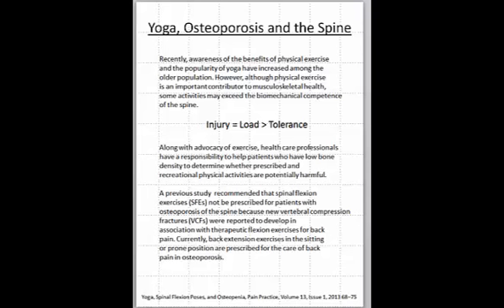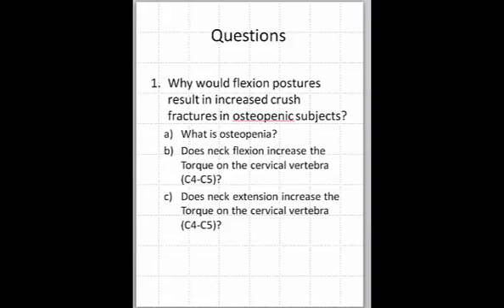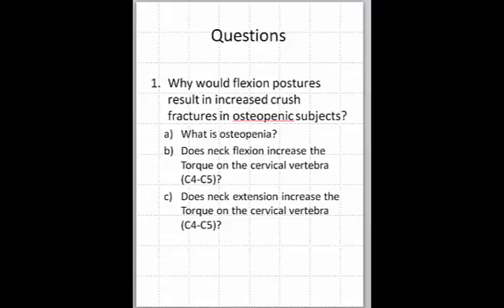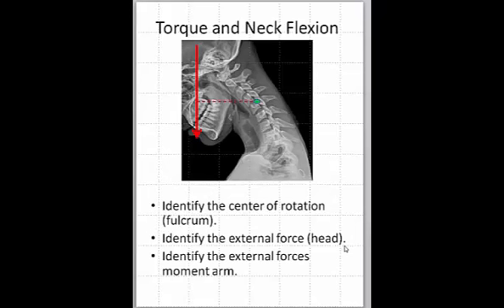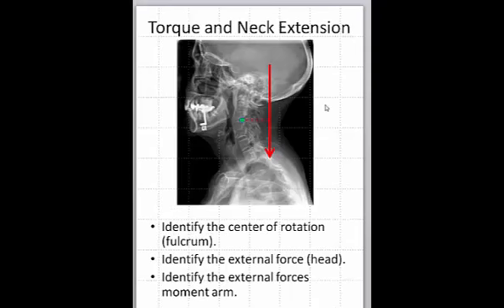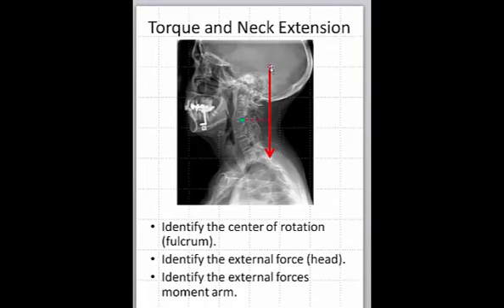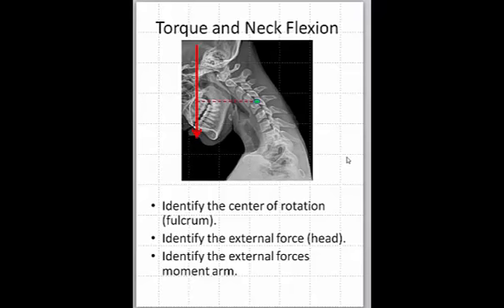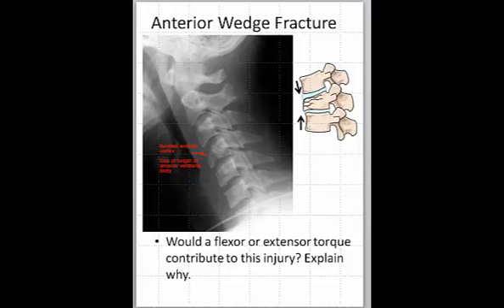YogaSpineCaseStudy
Spine & Yoga Case Study